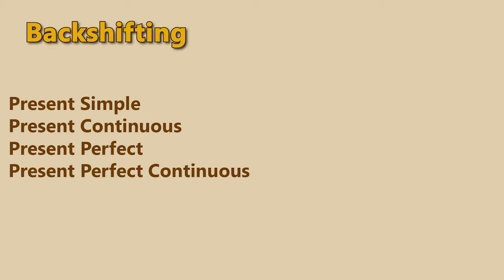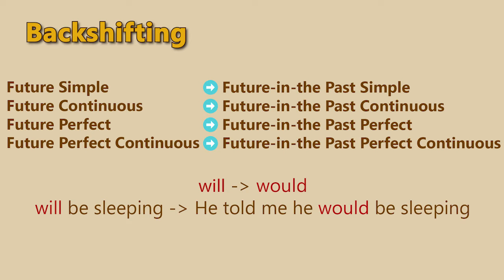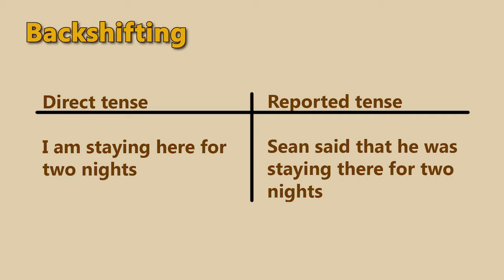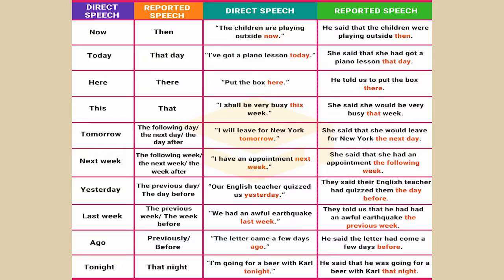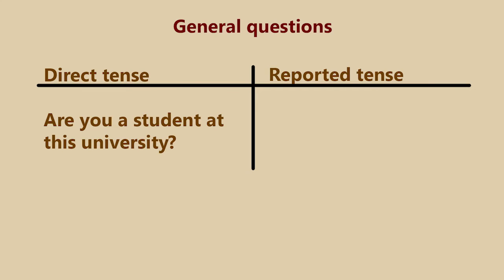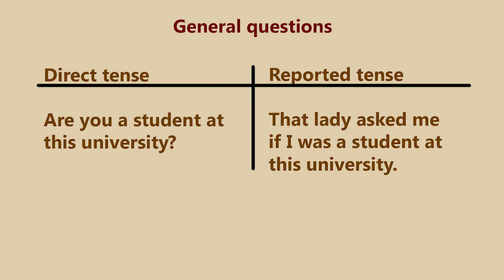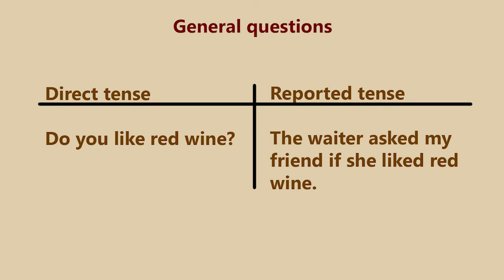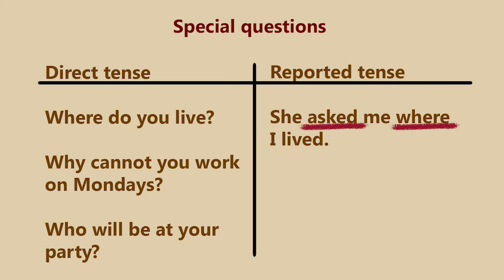Фестиваль видеоуроков «Академия урока»